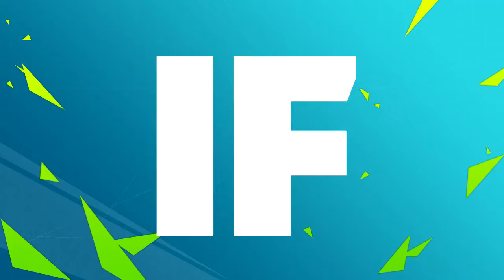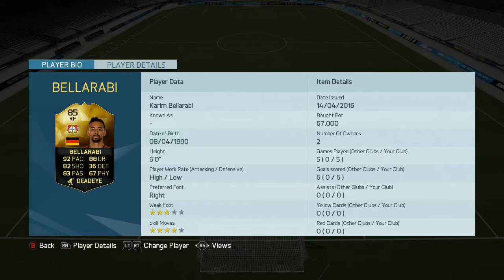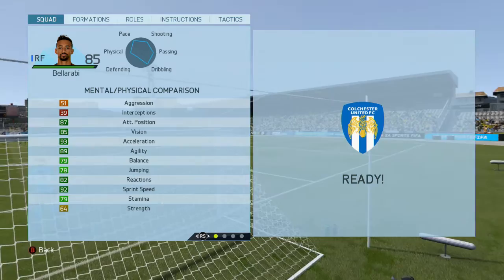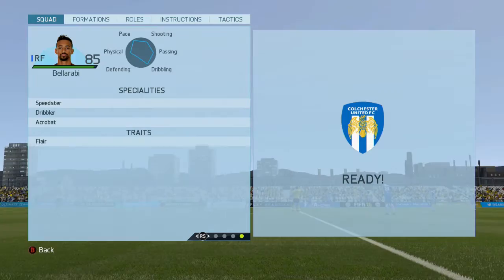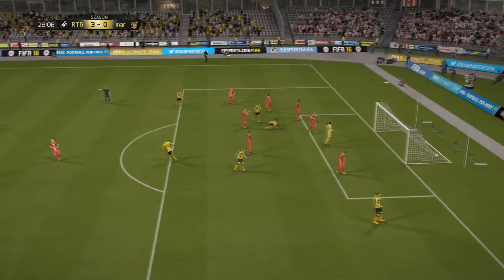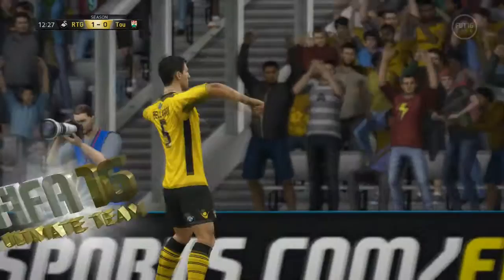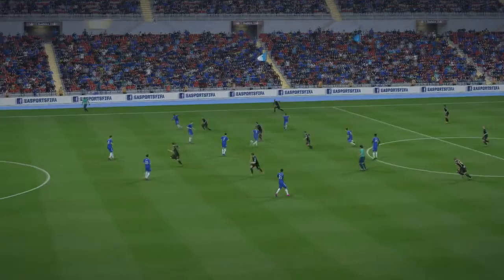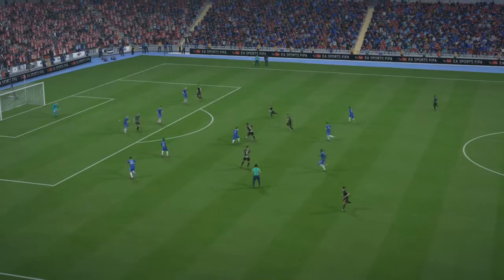FIFA 16: IF BELLARABI REVIEW 85 +INGAME STATS! FIFA 16 ULTIMATE TEAM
Fifa 16 Inform Bellarabi Review